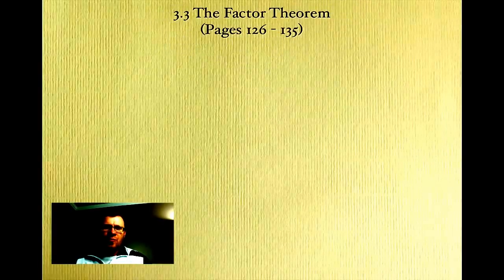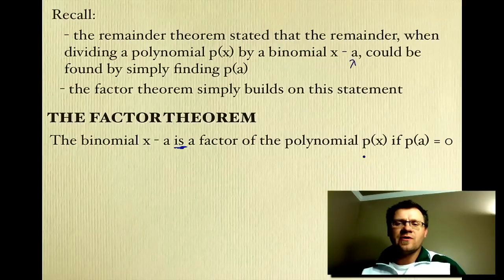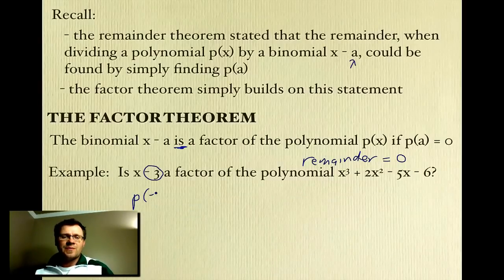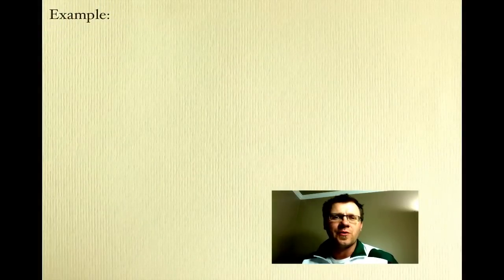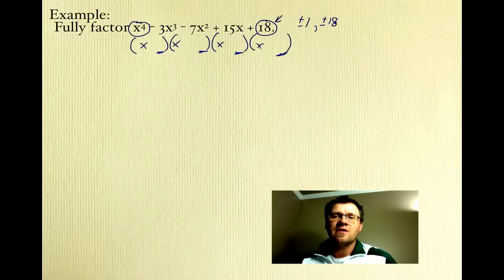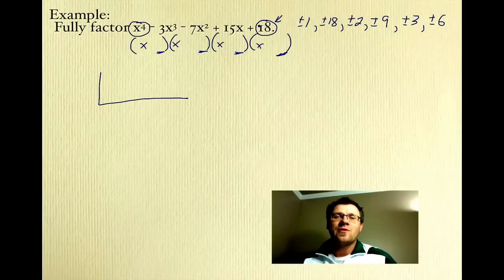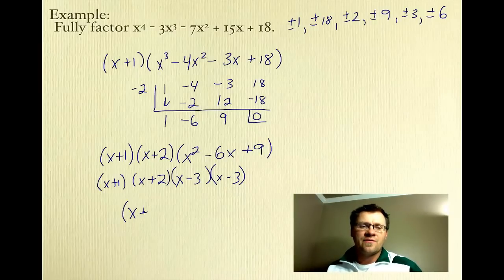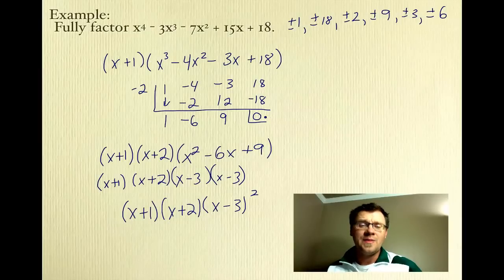3.3 The Factor Theorem (Pre-Calculus 30)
A lesson on the factor theorem and completely factoring a polynomial.